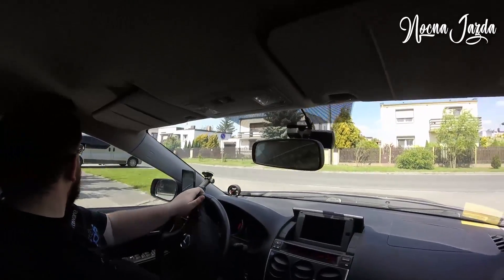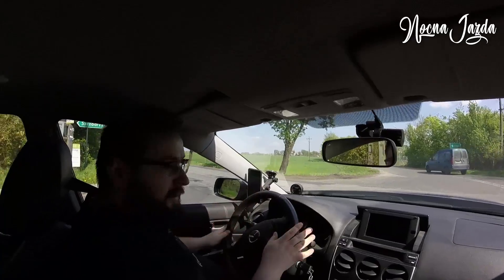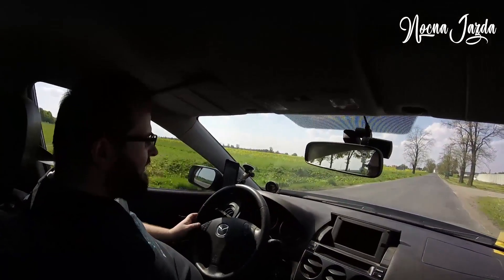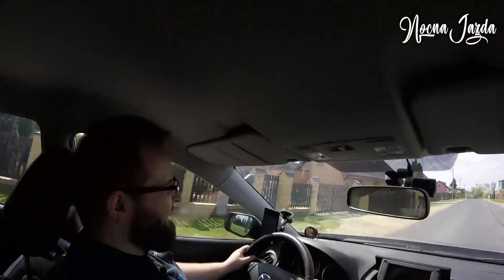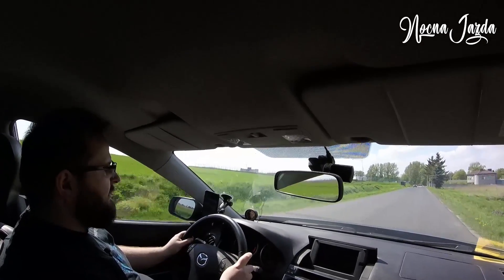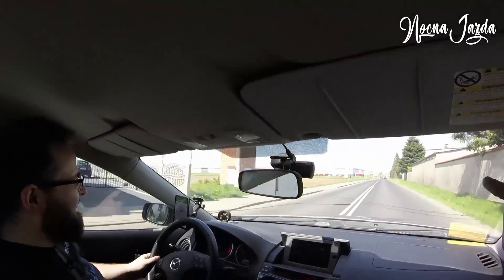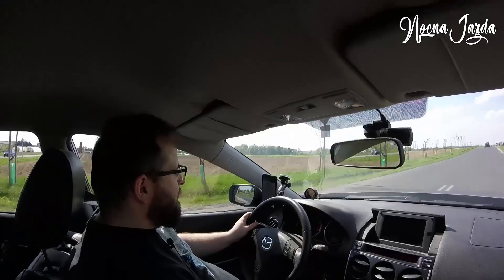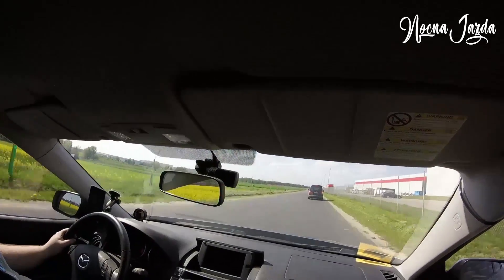Nocne Loty - Najmocniejsza Mazda 6 w Polsce Vlog cz.2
Dołącz do nas na: